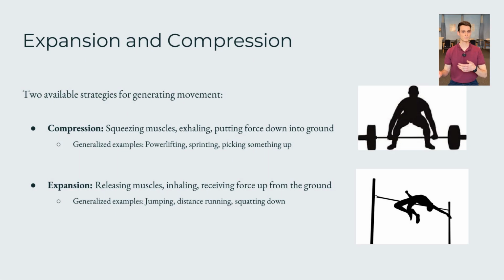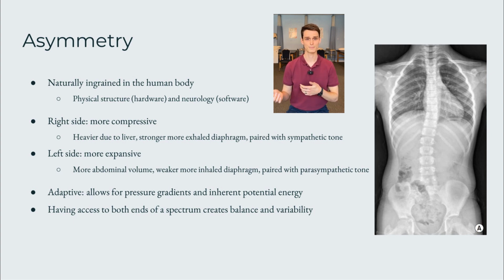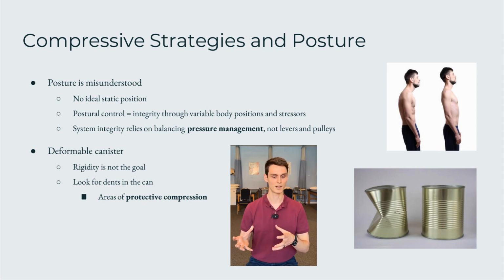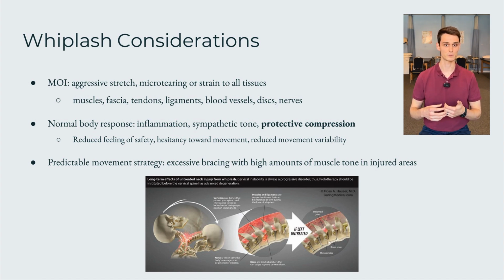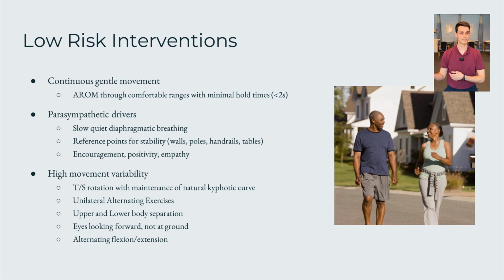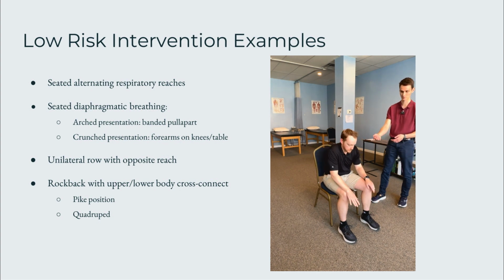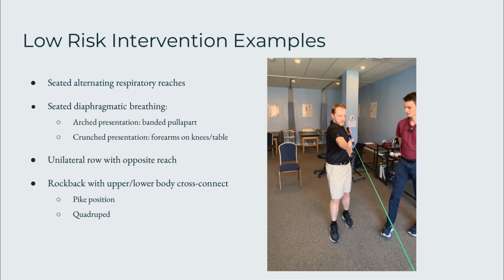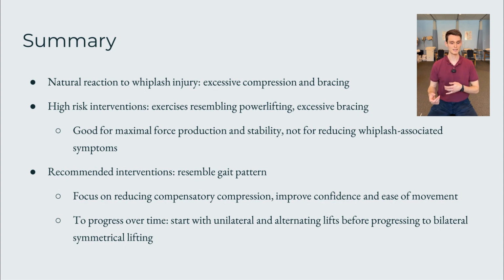CBPT In-Service Episode 2: PRI & Expansion / Compression - Considerations for Whiplash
In this episode of the CBPT In-Service series, our DPT, Dr. Nate Horton, discusses the Postural Restoration Institute (PRI) and the Expansion / Compression Model. Nate provides numerous exercise examples and considerations for treatment of whiplash injury.